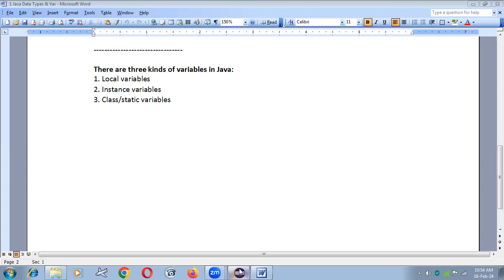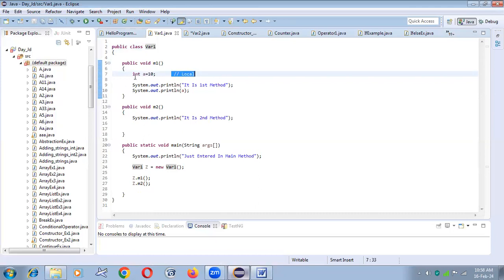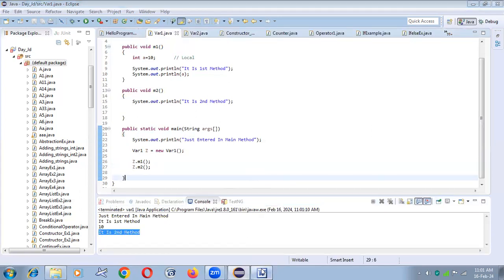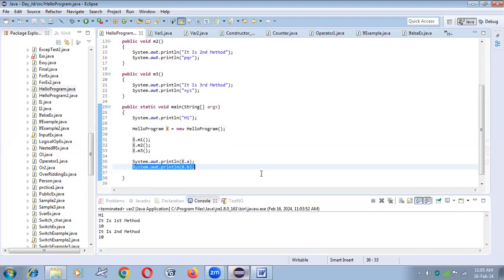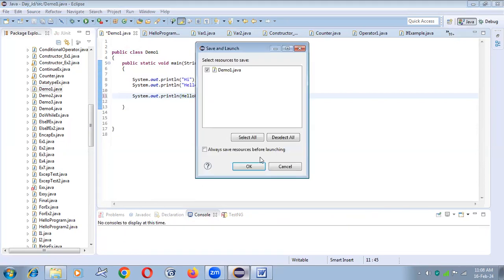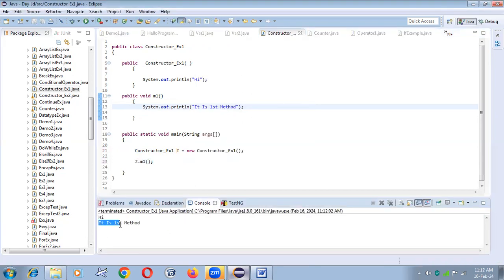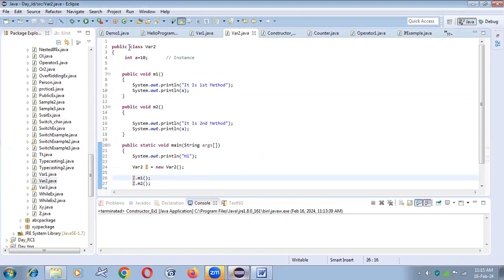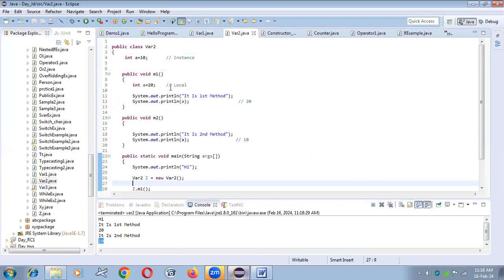Core Java 3rd Day Class | Local variables | Instance Variables | Static Variables |Java Constructors